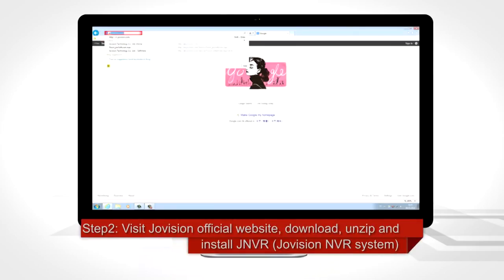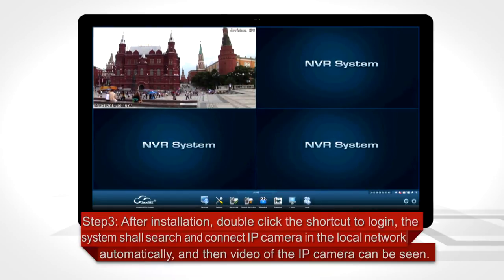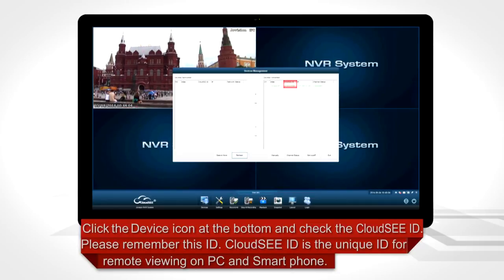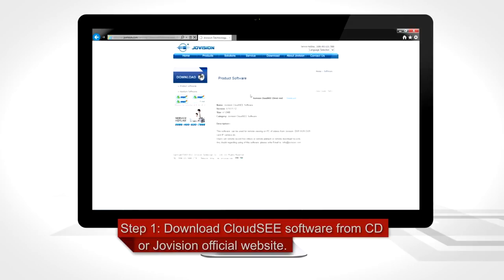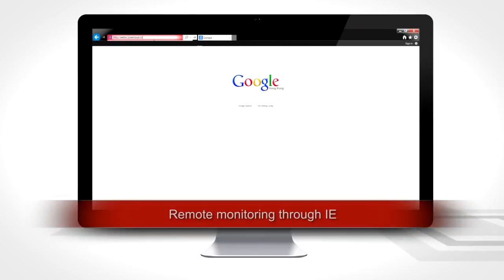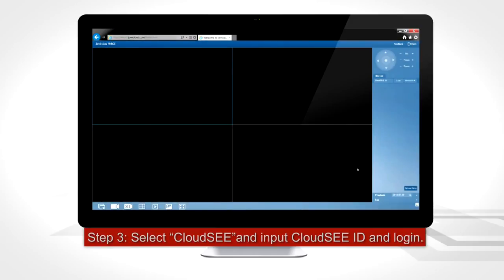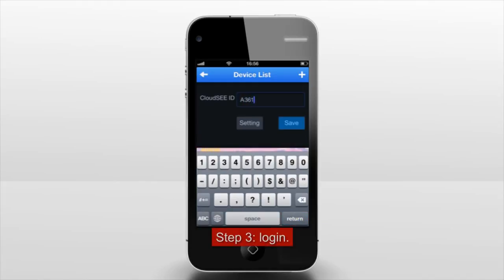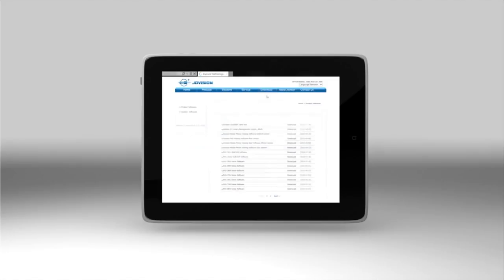Jovision plug and play IP camera Operation demo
Embedded with patented CloudSEE technology, Jovision IP Camera is the easiest one. When you want to remote view, only ID and password are needed. No need for any network setting.
Besides, Jovision IP Camera also have the great features of ONVIF, project assistant and automatic searching and adding. Just easy like analog camera.